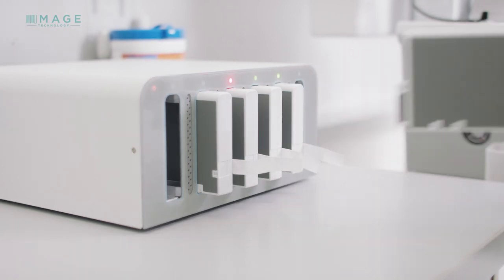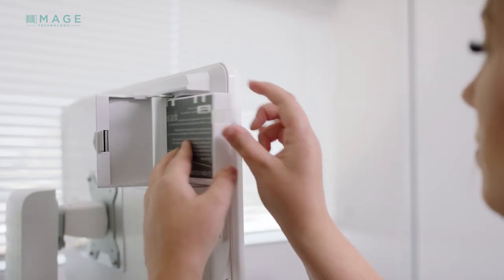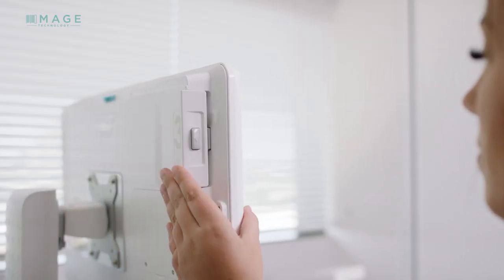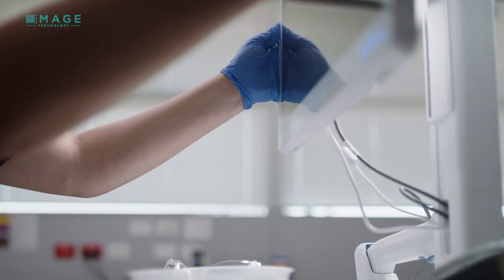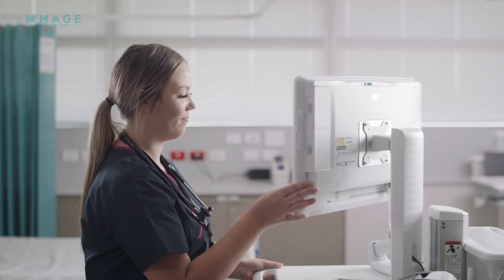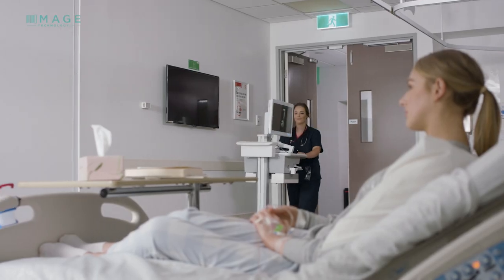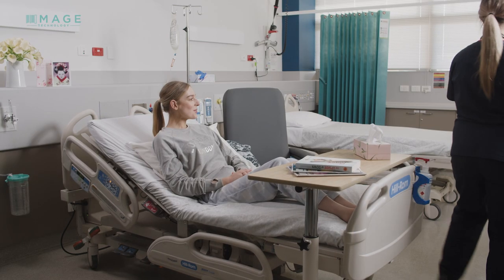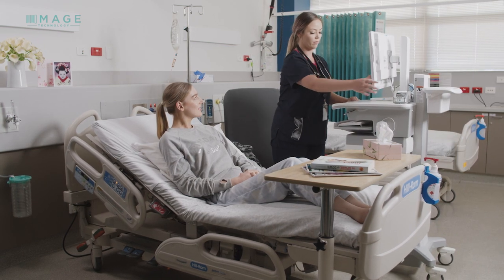Image Technology: The Products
At Image Technology, we’ve developed our range based on direct communication with our customers and their needs. Here, Managing Director Ryan McGrath takes us through the product development of our digital healthcare solutions and how they’re advancing the healthcare industry.